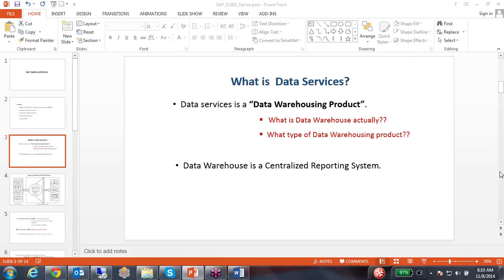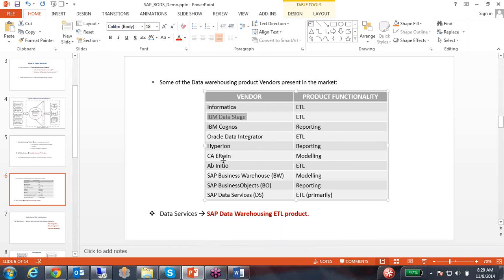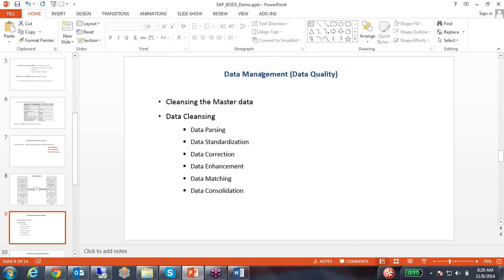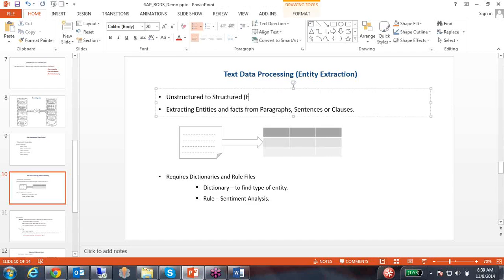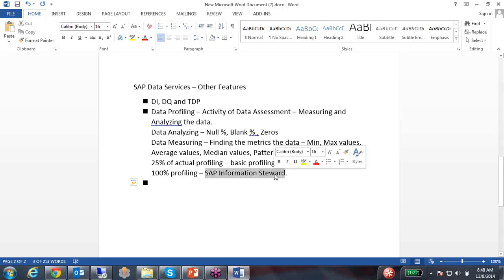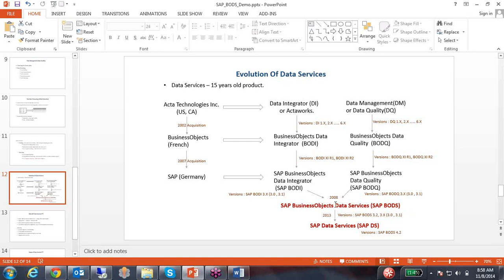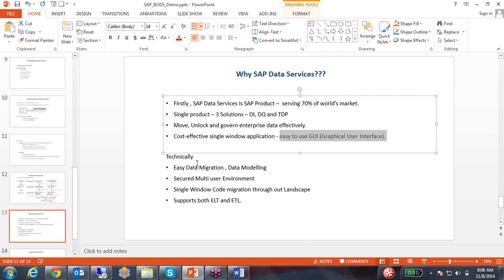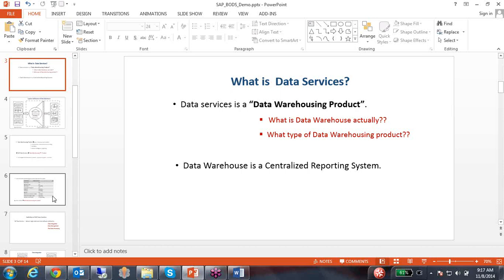SAP BODS Introduction Class